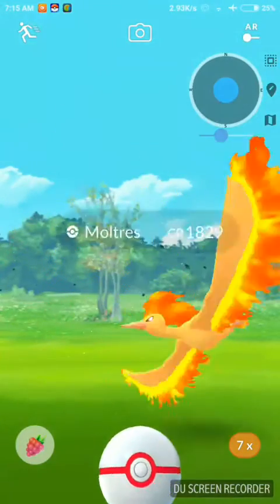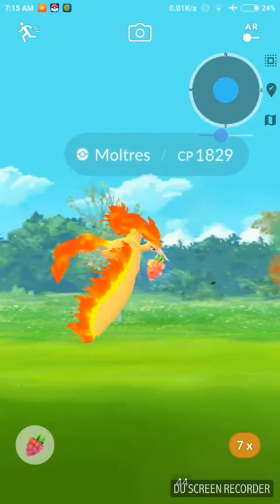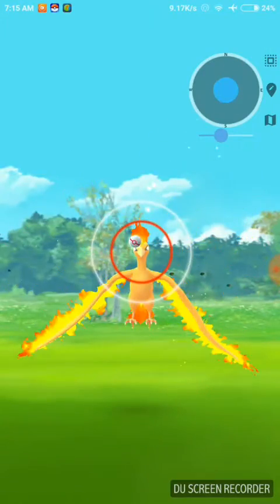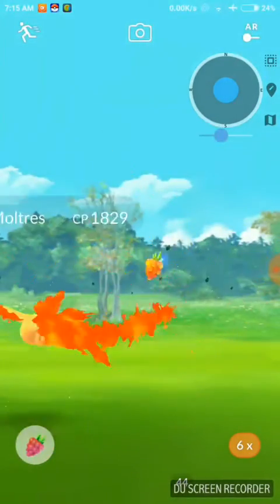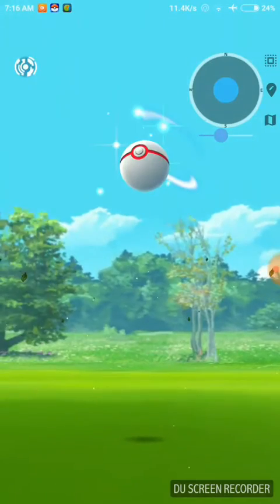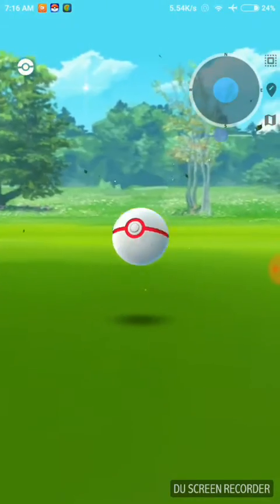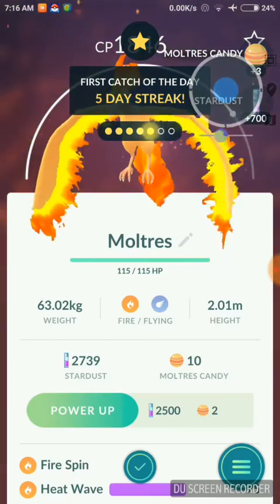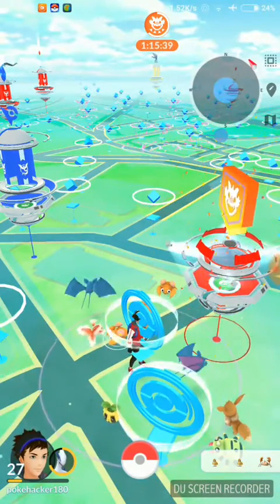How to catch moltres in ONE pokeball easy trick